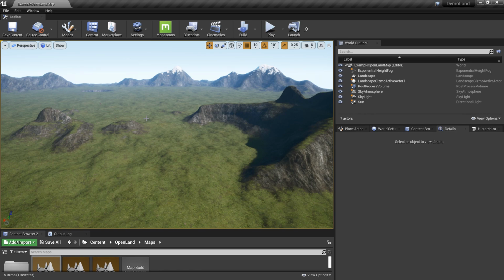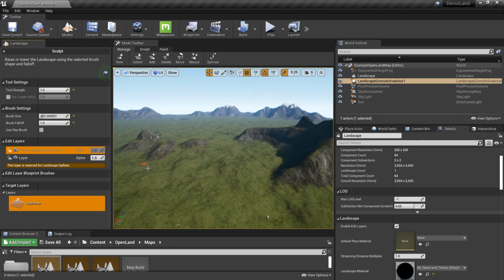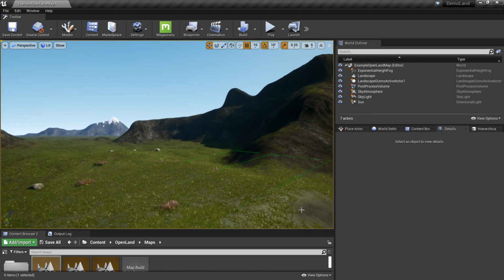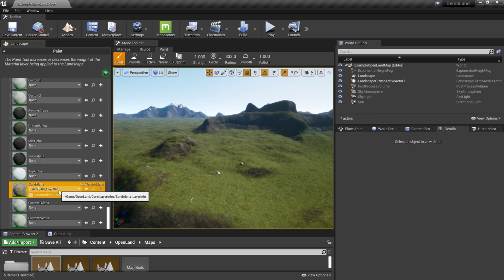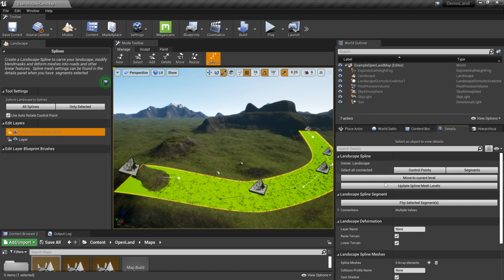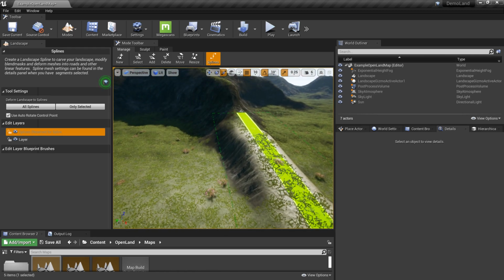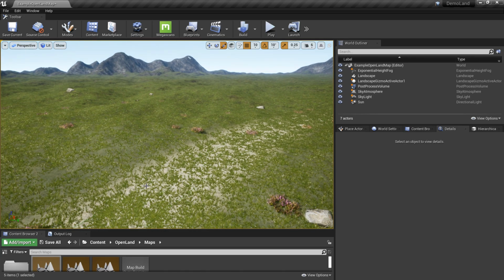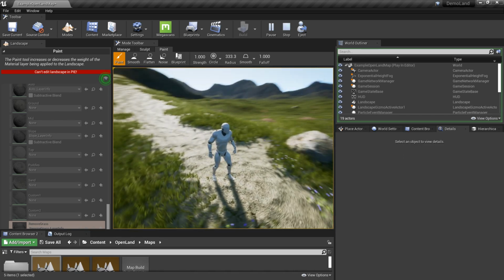Creating Roads with Unreal Engine Landscape Splines & Layers (Non-Destructive Method)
Here we are trying to create roads using Unreal Engine's built-in landscape tools but in a non-destructive way. So, you can change anything at any time.